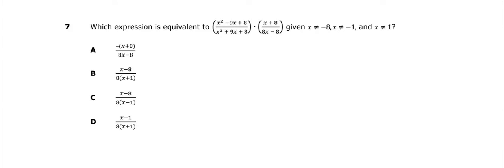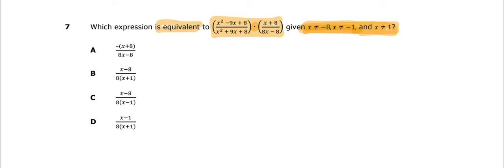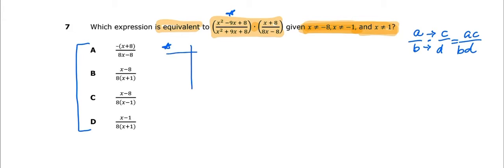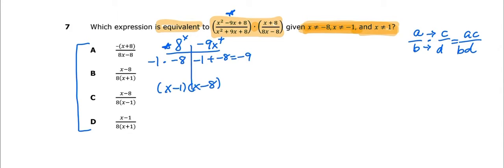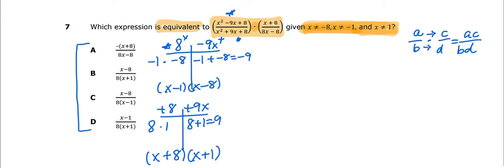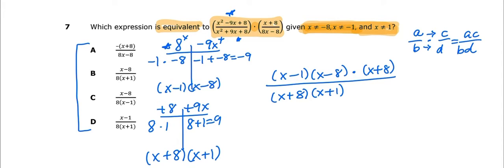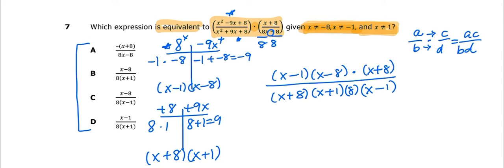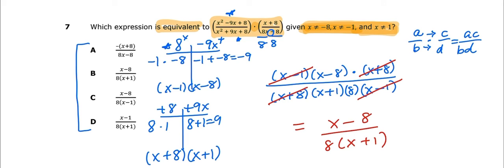Multiplying Rational Expressions Module 4